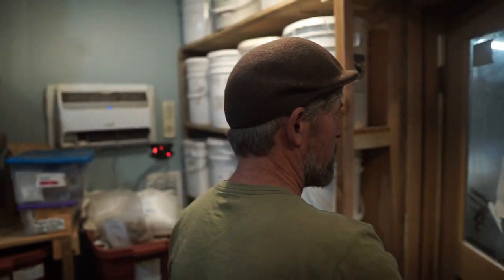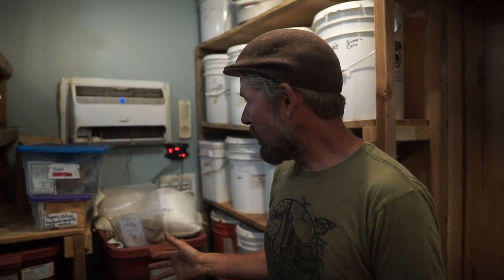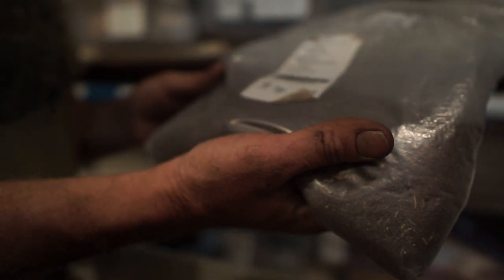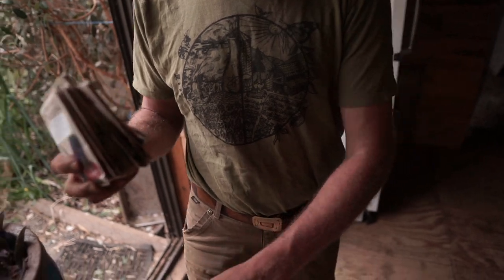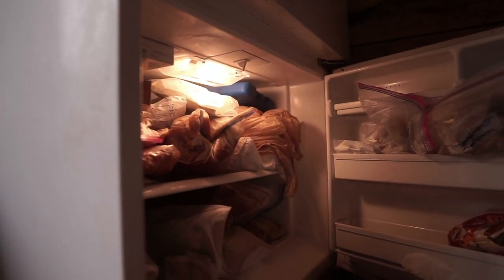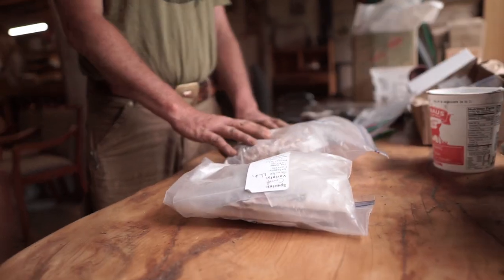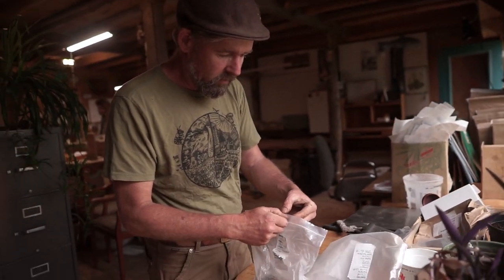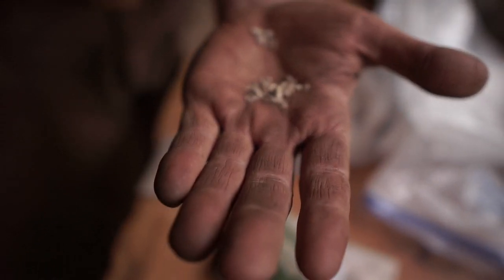Seed Storage tips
A little chat with Don Tipping at Siskiyou Seeds about successfully storing seeds.